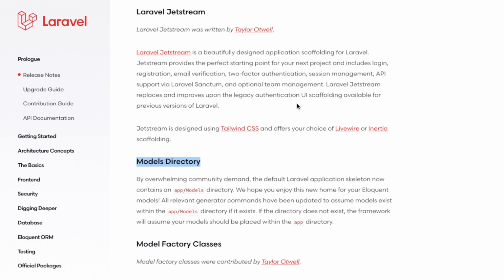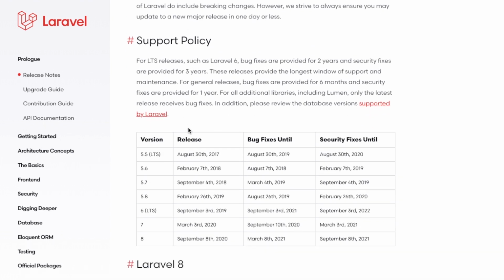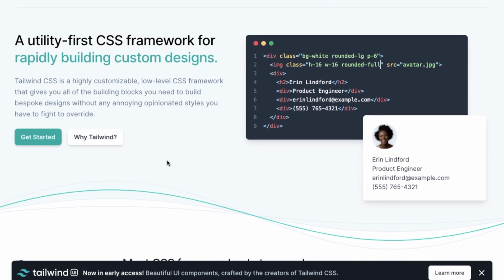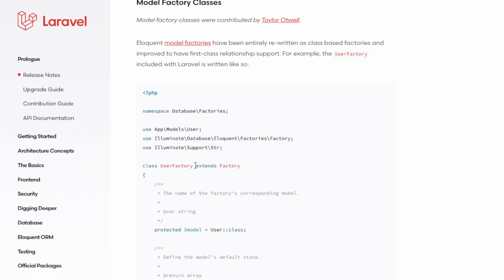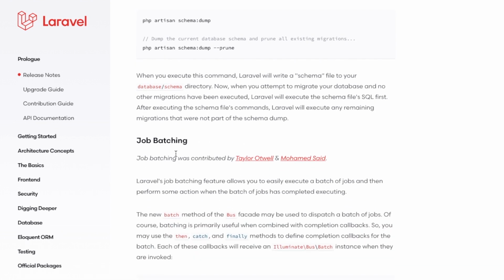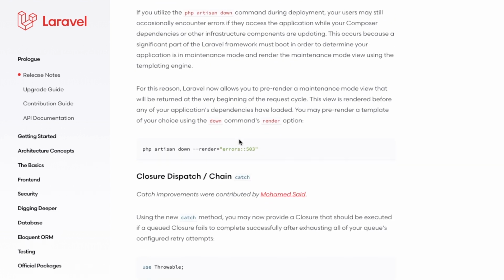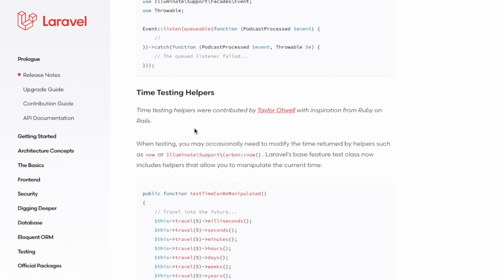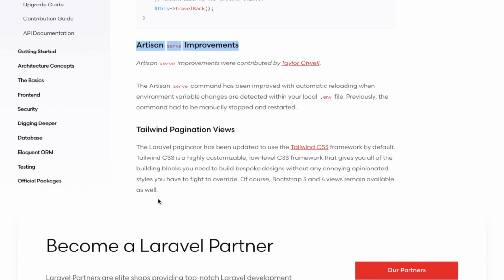New features in Laravel 8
In this video, we will learn about Laravel 8 is going to feature some nice new additions including an improved maintenance mode, no longer having to manually restart PHP artisan serve if you update your . env file, a new Bus:: dispatch, a big refactor to factories and seeders, and a few bigger features that haven't been announced yet.